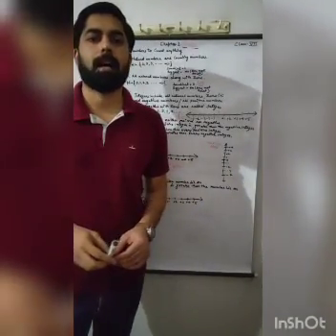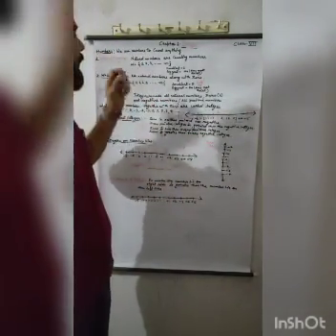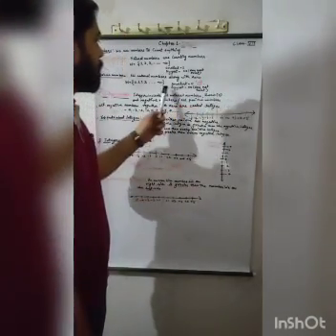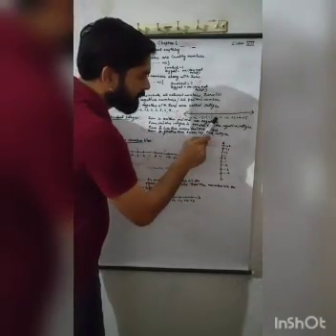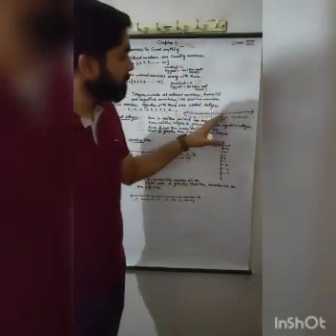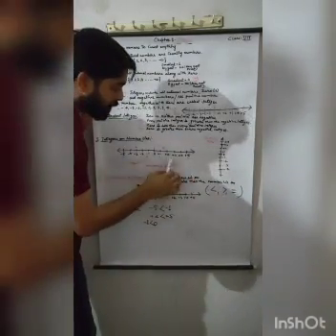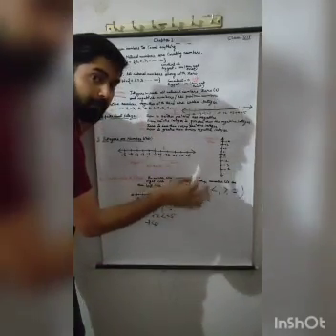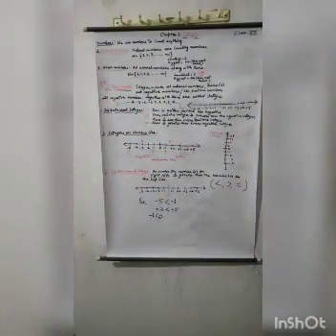Class 7 Maths Integers Chapter 1| Composite Mathematics | NCERT Maths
Class 7 Maths Integers Chapter 1 NCERT Maths Composite Mathematics
Full Explanation of Integer
What is the integers